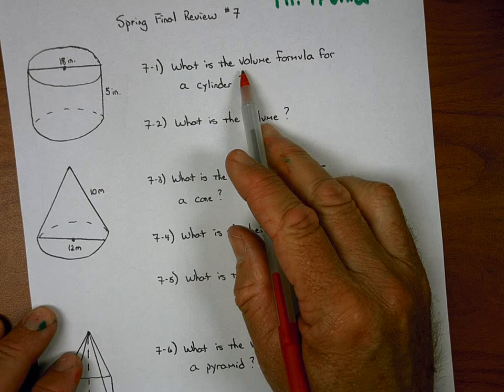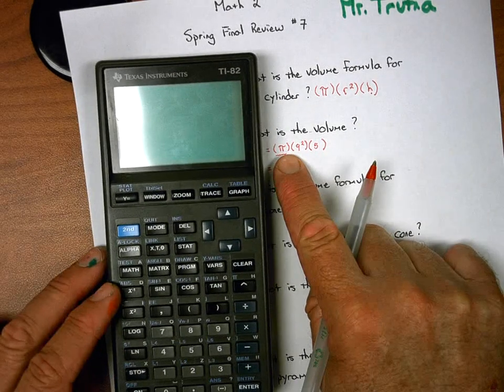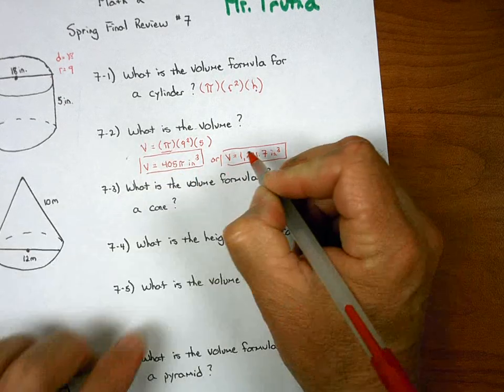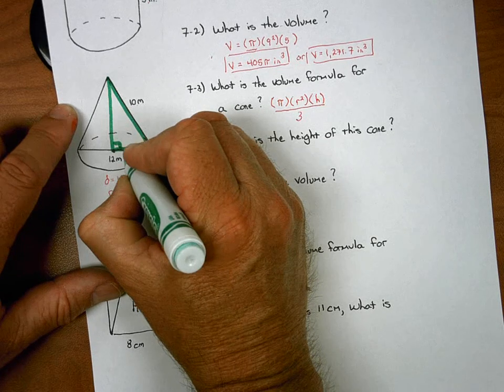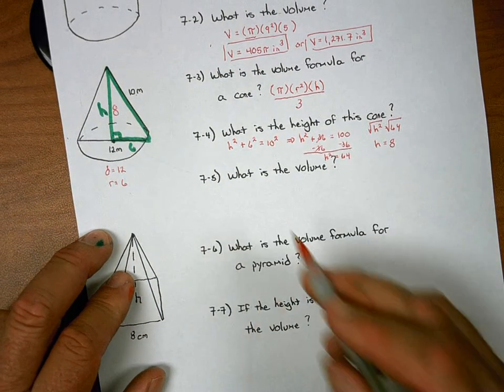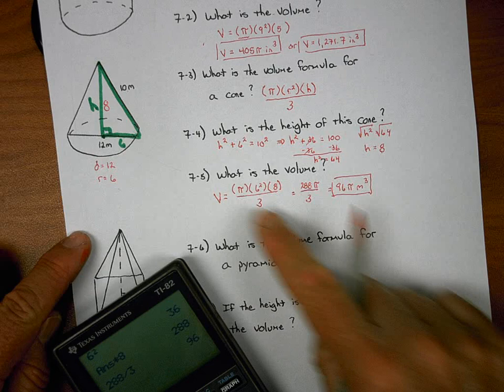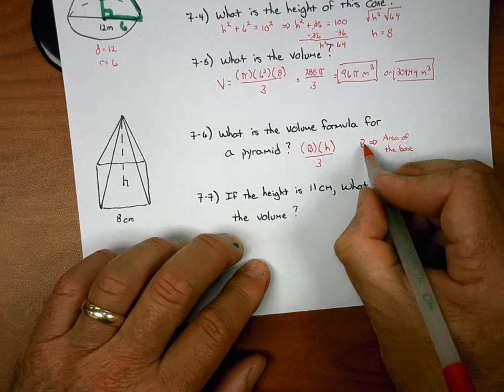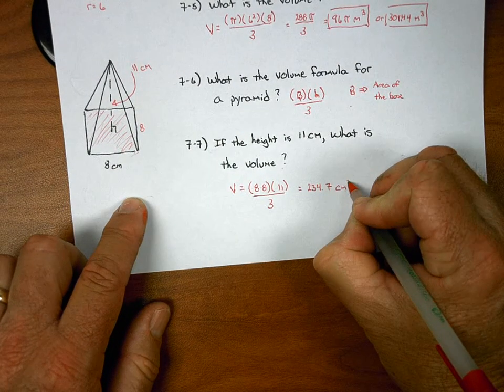Math 2 Spring Final Review #7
Mr Trutna
Clovis High School
Volume of Cylinder, Cone, and Pyramid